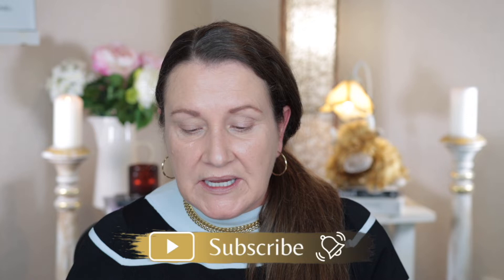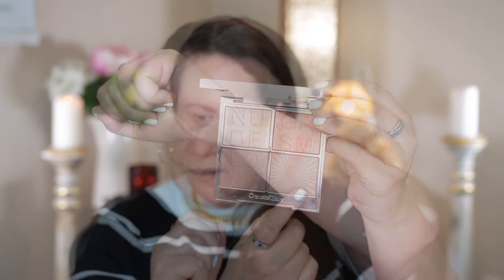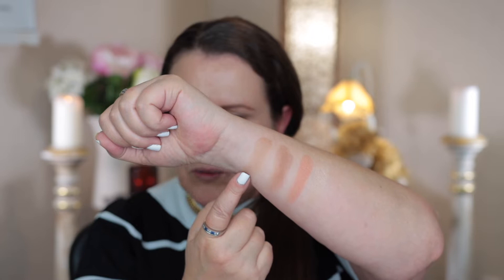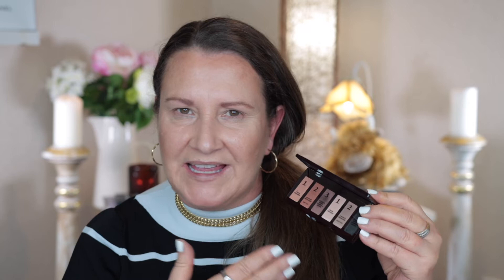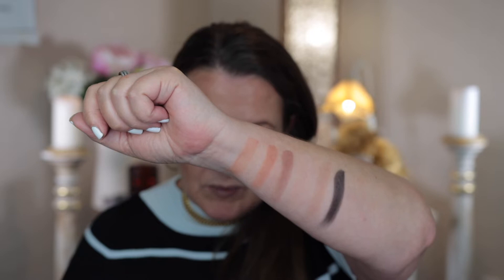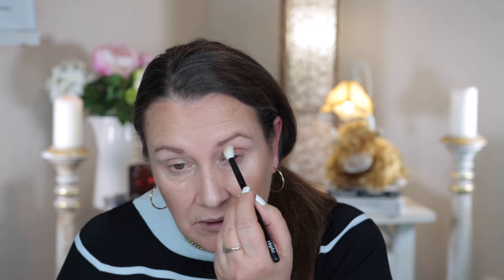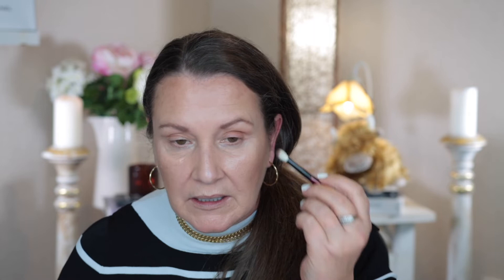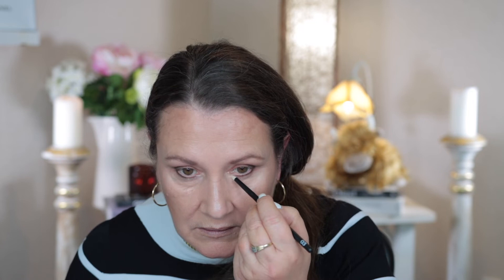Charlotte Tilbury Super Nudes | Face Palette | Eyeshadow | Duo Liner & Lipstick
In this video I am trying out the new Charlotte Tilbury Super Nudes Collection including the Nudegasm Face Palette, Super Nudes Easy Palette, Super Nudes Liner Duo and the Super Nudes Matte Revolution liptstick in Cover Star.

Makeup I am wearing:
Dior Forever 24H Wear High Perfection Skin-Caring Foundation - 2.5N
Dior Forever Skin Correct - 2.5N
Sisley eye Concealer - 2
By Terry Hyaluronic Hydra-Powder (under eyes)
Chanel Natural Finish Loose Powder - Translucent
Charlotte Tilbury Super Nudes  Nudegasm Face Palette
Charlotte Tilbury The Super Nudes Easy Eye Palette
Charlotte Tilbury The Super Nudes Liner Duo
Charlotte Tilbury Pillow Talk Push Up Lashes
Charlotte Tilbury Super Nudes Matte Revolution lipstick - Cover Star
Makeup Brushes I Use:
BK Beauty
Sonia G
Rephr
Wayne Goss
Hourglass
Chikuhodo

Mail:
Tirau 3442
Waikato
New Zealand
or

About me:
52 years old
Oily skin
Curly hair